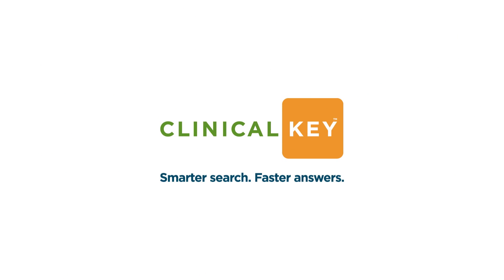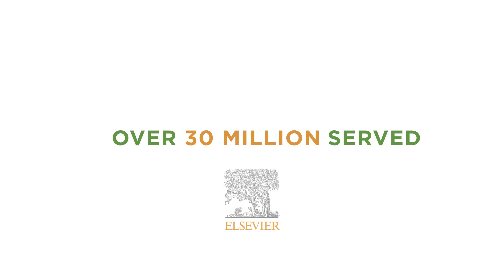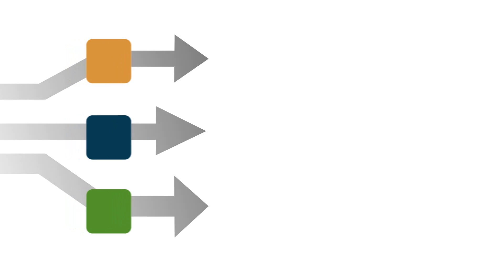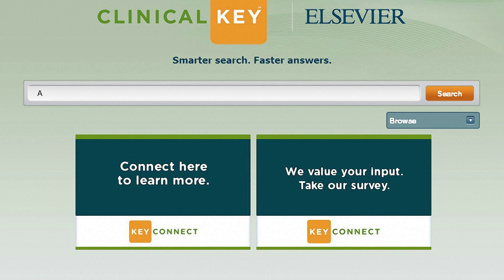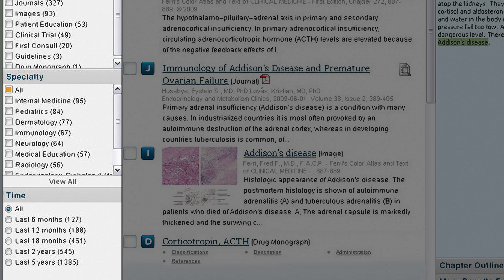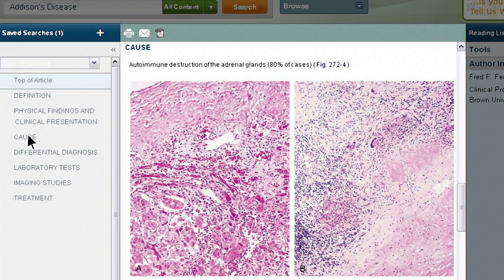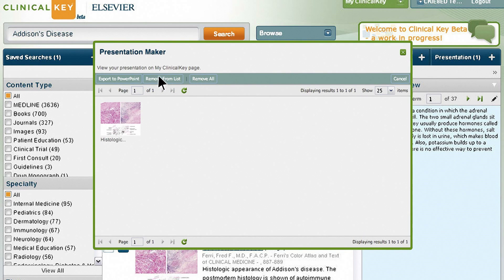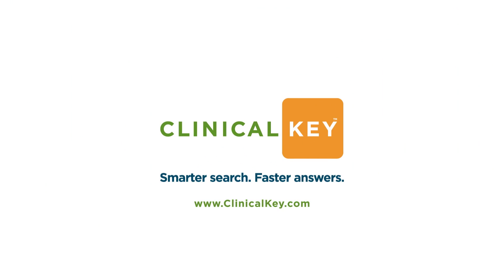ClinicalKey. The world's first clinical insight engine.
Our clinical insight engine, ClinicalKey, leverages Elsevier's comprehensive, trusted medical content to deliver relevant clinical answers directly to physicians at the point of care.